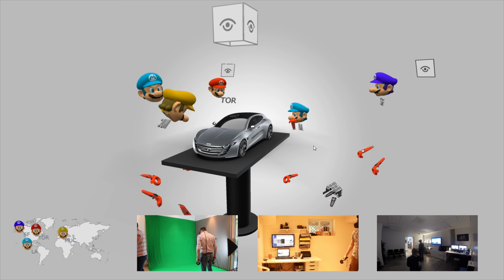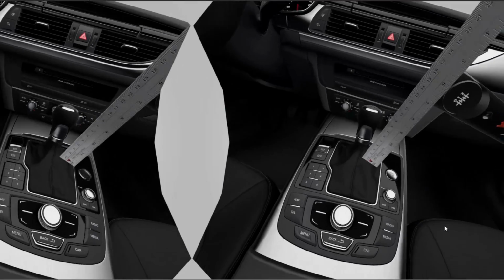Autodesk VRED on the HTC Vive - Virtual Reality and Collaboration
Virtual Reality is no longer the future. It is very much the now.
With Autodesk VRED VR can be used to visualize all kind of 3D data - out of the box - in the highest visual fidelity.

You can create and customize virtual tools and menus to interact with the 3D scene.
Additionally, you can collaborate with others in the same virtual world. Imagine your colleagues from all over the world can join you to look at the same virtual geometry. Although being separated by 10000 miles, you can see where the others are positioned, what they are looking at and how they interact with the 3D scene.

With Autodesk VRED and Head-Mounted Displays like HTC’s VIVE we see real-world-processes as accessible, cost effective and virtual.